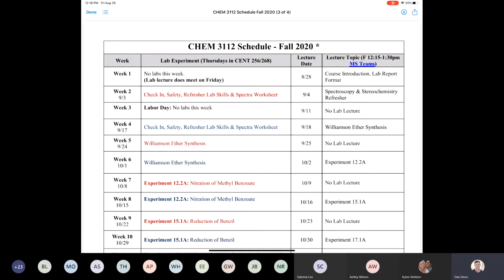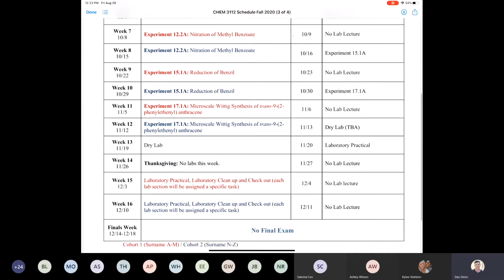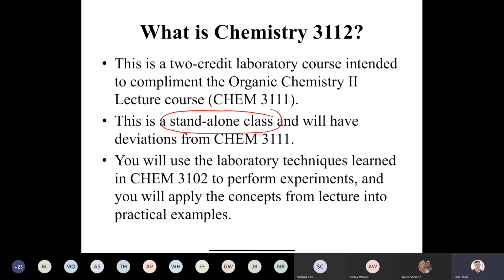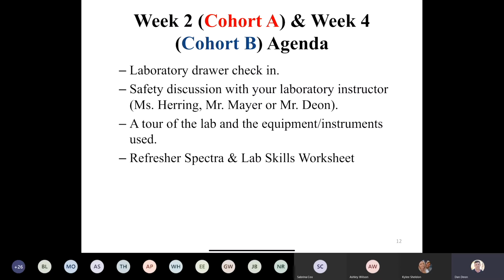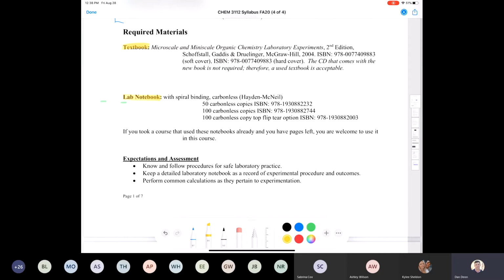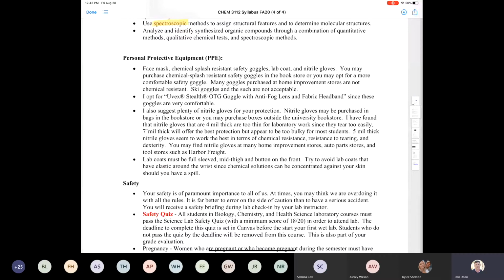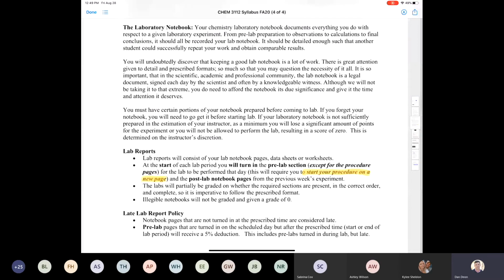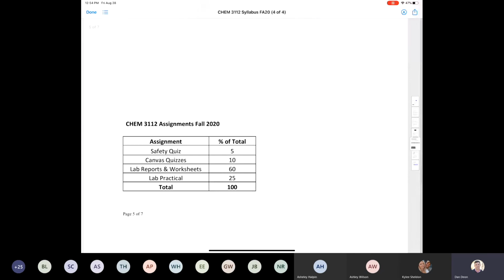CHEM 3112 Lecture August 28, 2020